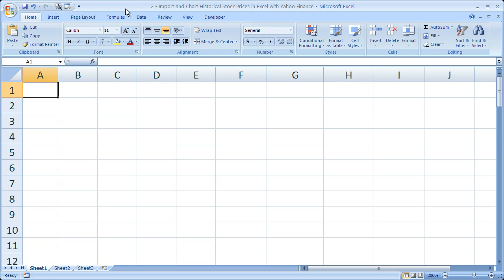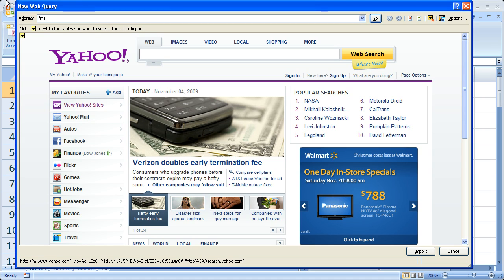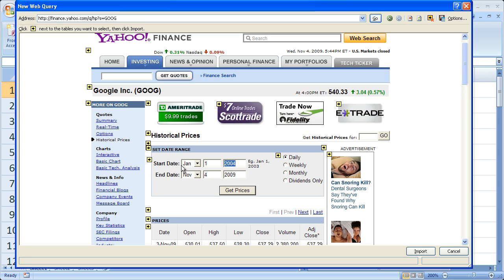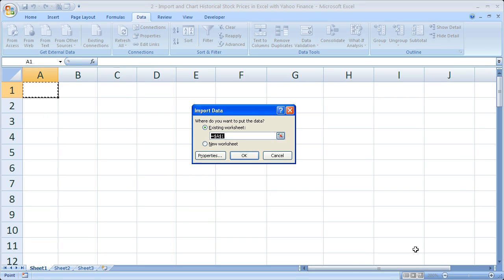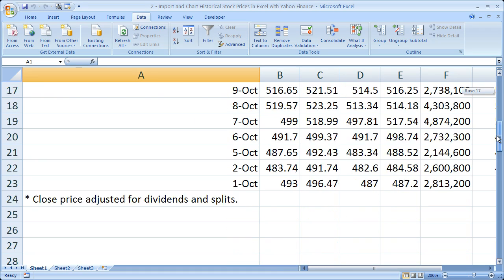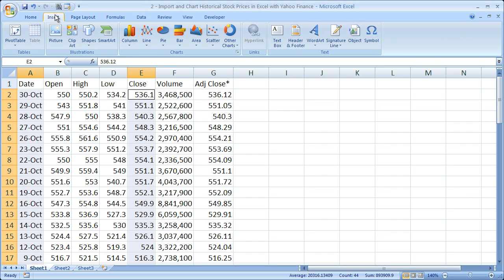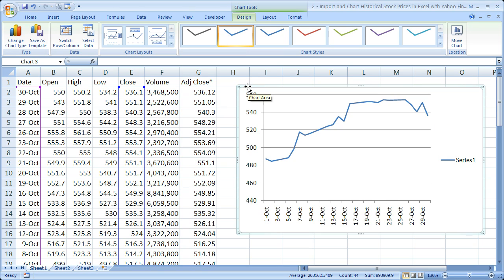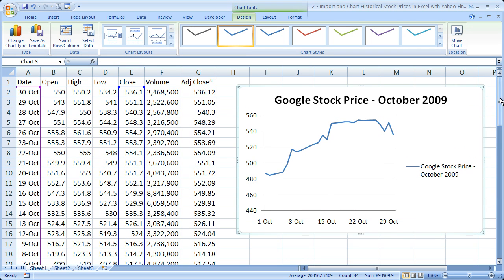Finance in Excel 2 - Import and Chart Historical Stock Prices in Excel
Learn how to Import and quickly Chart historical stock prices in Microsoft Excel using data from Yahoo Finance.  This is a great way to visualize the moves in a particular stock.  This tutorial also shows you how to import data from the web and to quickly graph and chart information in Excel 2007.